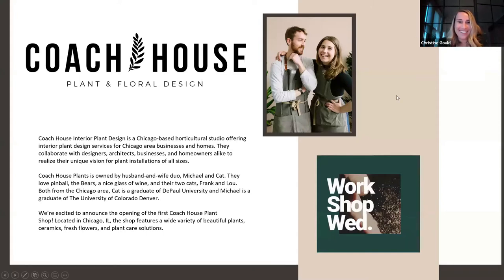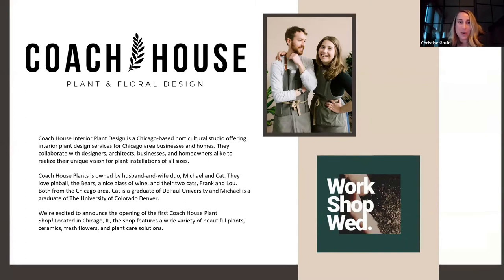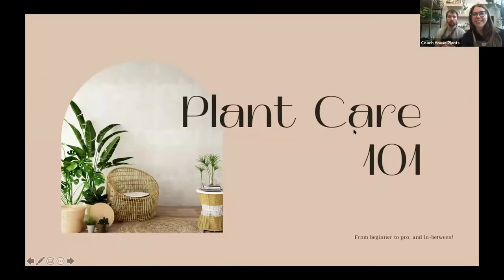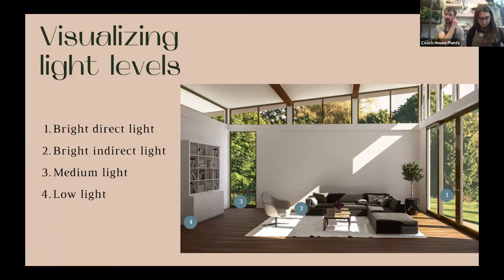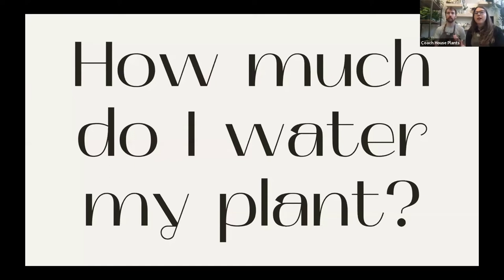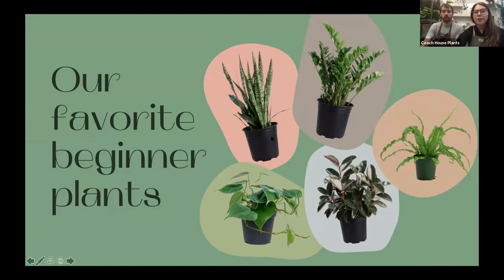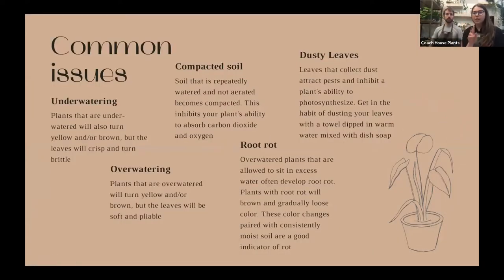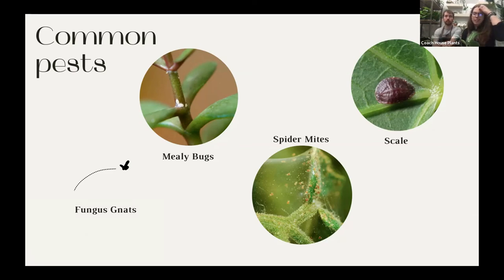Workshop Wednesday “Alright Stop, Planter Time” Find your Green Thumb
Michael and Cat from Chicago based Coach House Plant & Floral Design, lead us through all the do’s and don’ts of selecting and caring for houseplants.